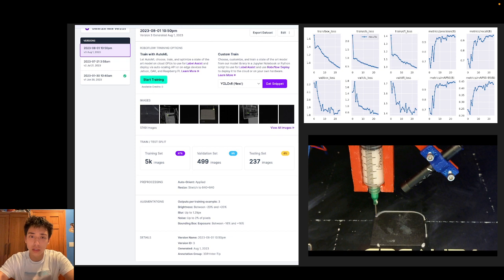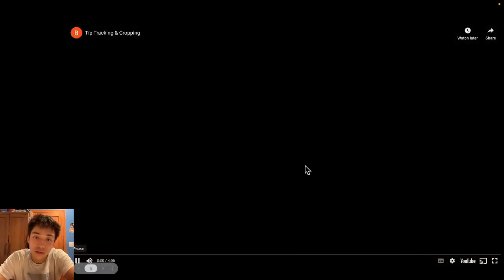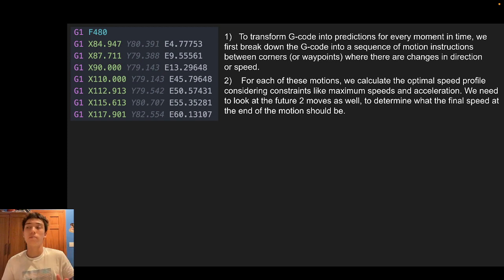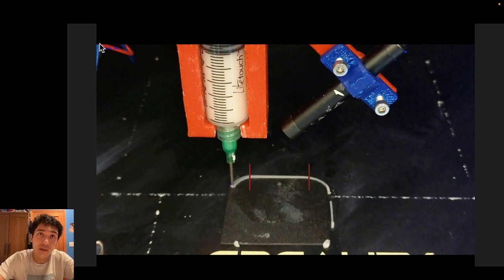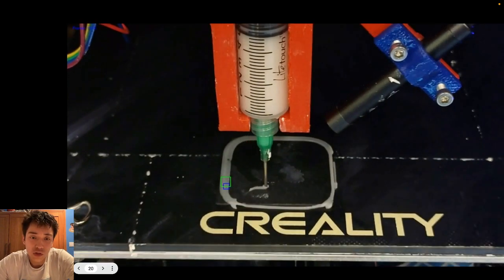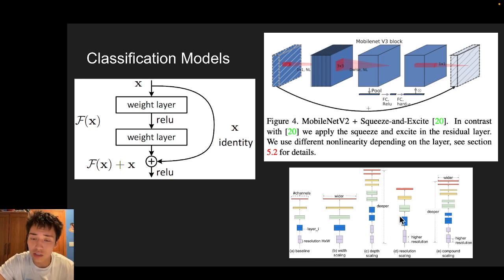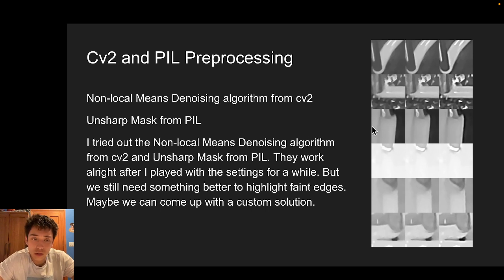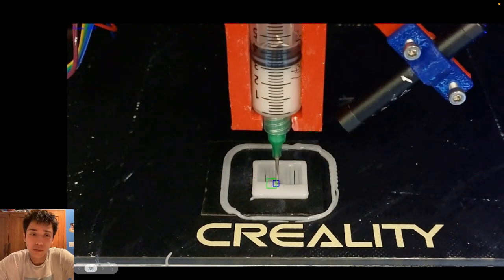STREAM AI Overview 1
Sorry the video is so long...

I'll rerecord it more concisely and shorter later, but for now I'll just leave this up.